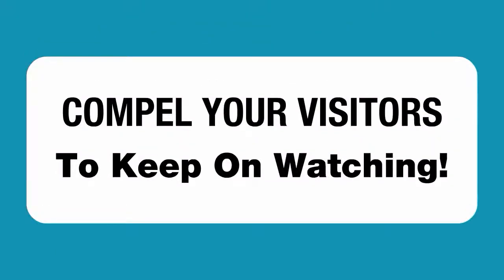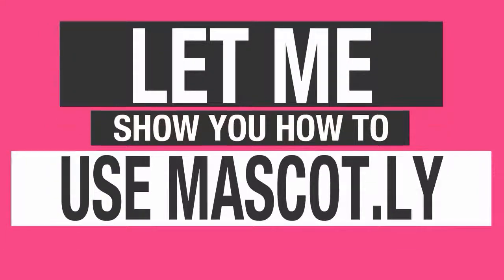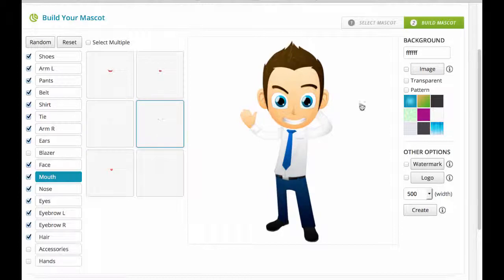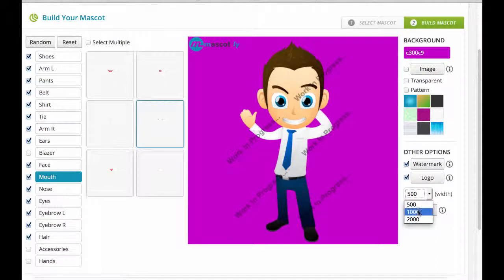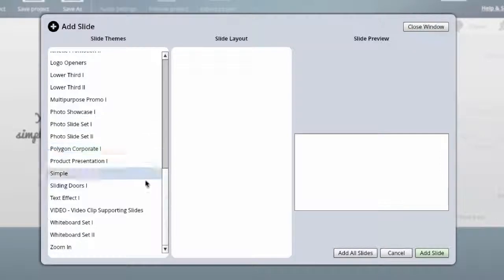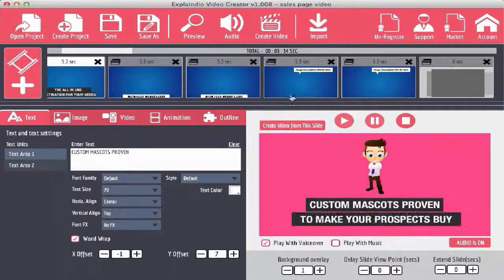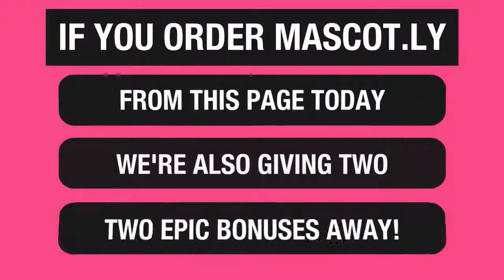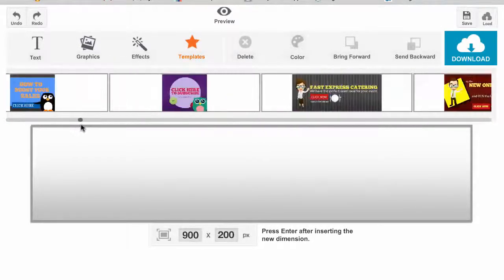How to easily create mascot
Mascot? Yup – can just you imagine all the
opportunities that you'll have to use these
mascots in? Book covers, DVD covers &
a whole lot more. The possibilities to look
truly unique and stand out from competition
is going to be a huge boost to your profits.

You don't need Photoshop or massive skills
to make one – it's a few clicks and you will
have created a cartoon mascot that would
probably set you back quite a bit in designers
fees.

The Mascot.ly team have also included some
EPIC bonuses for you - Ebook Presence is
just one of them and it the best way to make
ebooks covers..

It's going for an absolute steal right now, so go
grab your early bird copy for $27 (that's a HUGE

I really recommend you grab this software now,
because the price is going to go up very soon so
don't miss this amazing early bird opportunity.

Go NOW before the price goes up!

This video is related to:
- mascot.ly
- design mascot
- mascot.ly bonuses
- moscot.ly review
- mascot template
- graphic for marketing
-  how to create mascot
-  mascot software
- mascot download
- video marketing using mascot
- create mascot software
- add mascot Video Maker FX